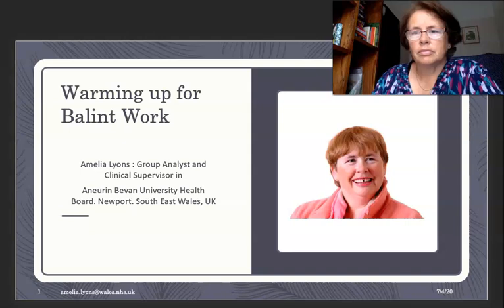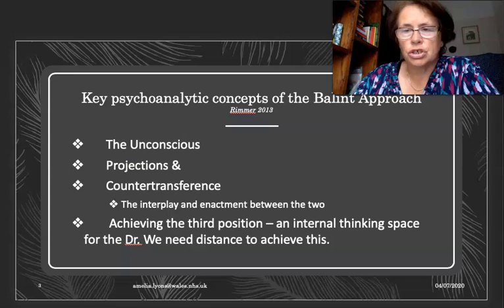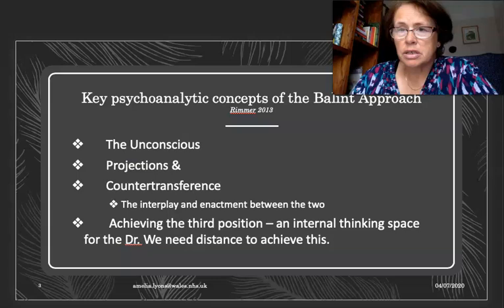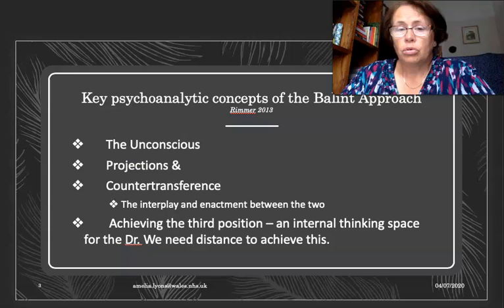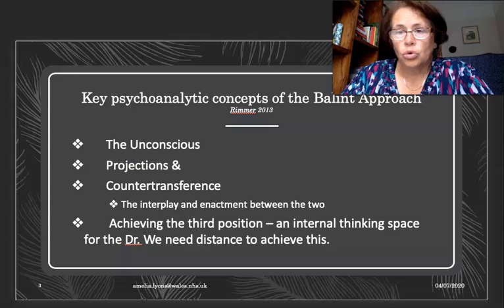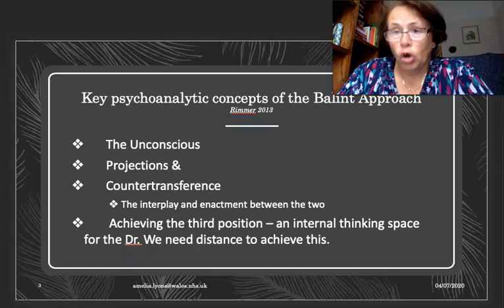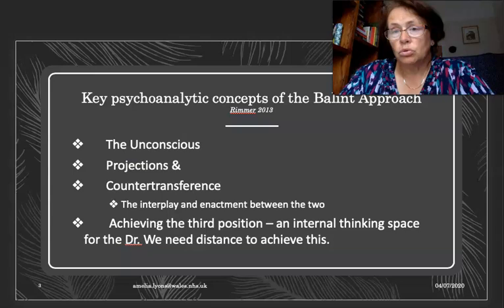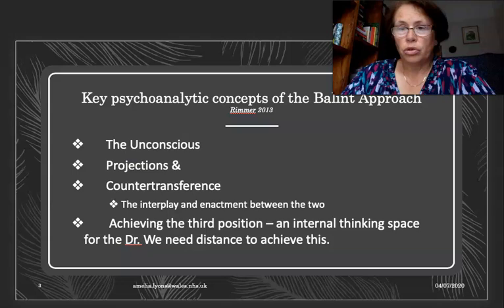Brief Intro to the Unconscious in Balint : Part 1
With a brief focus on transference and countertransference as it might appear in the Balint Group.
This gives you a little background into the theory that underpins the Balint approach.